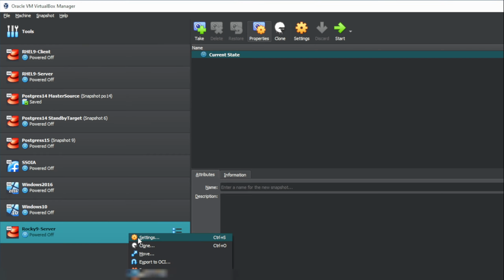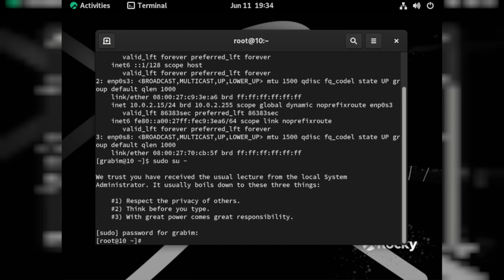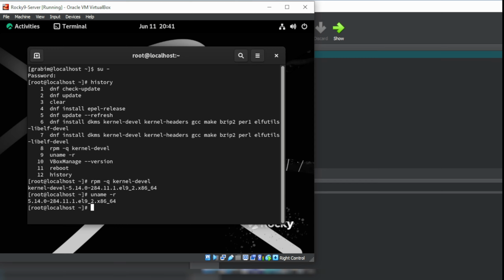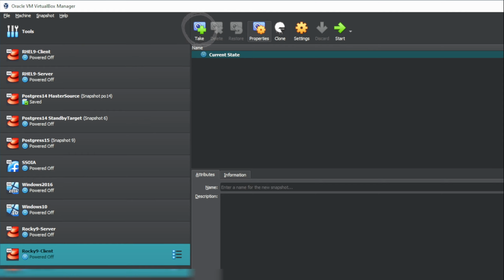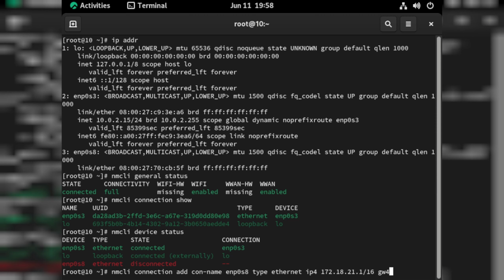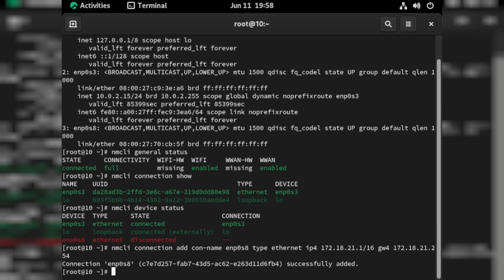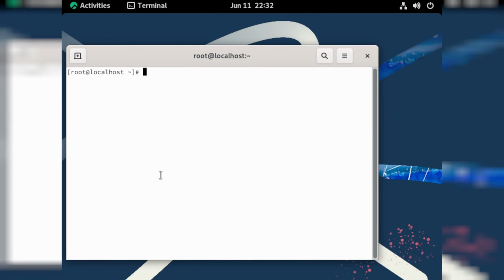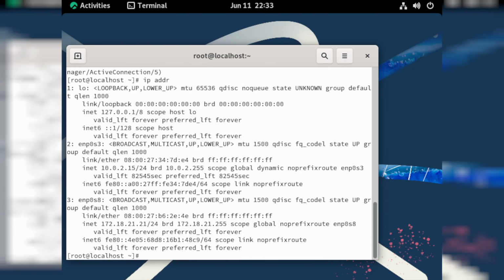rocky 0.1 - Static addressing in Rocky Linux 9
Hi,
In this material we will proceed with the initial configuration of static addressing. However, before we get to it we will: add an interface in VirtualBox itself, update the system, install Guest Additions to be able to copy and paste commands more easily and when we are done with this work we will clone the machine.

Timestamps:
0:00 - Intro
1:08 - Adding an interface in VirtualBox
2:54 - Updating the system
3:55 - Guest Additions
6:32 - Cloning
7:57 - Static addressing

Commands:
Update server and install packages for VirtualBox
 1 dnf check-update
 2 dnf update
 4 dnf install epel-release
 5 dnf update --refresh
 7 dnf install dkms kernel-devel kernel-headers gcc make bzip2 perl elfutils-libelf-devel
 8 rpm -q kernel-devel
 9 uname -r
11 reboot

Edit static addressing
24 ip addr
25 nmcli con show
26 nmcli general status
27 nmcli device status
nmcli connection add con-name enp0s8 type ethernet ipv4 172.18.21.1/16 gw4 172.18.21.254
nmcli con mod enp0s8 ipv4.dns "8.8.8.8"
84 nmcli con down enp0s8
85 nmcli con up enp0s8

[Client]
81 ip addr
If you cloned after the network configuration of the main server
82 nmcli con mod enp0s8 ipv4.address 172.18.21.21/24
Otherwise
nmcli connection add con-name enp0s8 type ethernet ipv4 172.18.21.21/24 gw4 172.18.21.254

83 ip addr
84 nmcli con down enp0s8
85 nmcli con up enp0s8
86 ip addr

Sources:
About network interface naming convention in RedHat